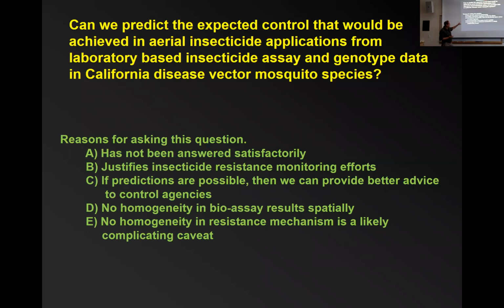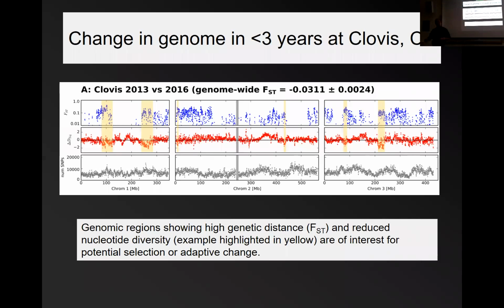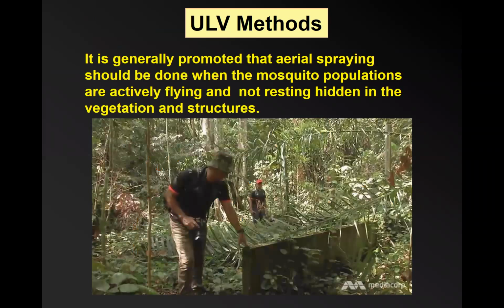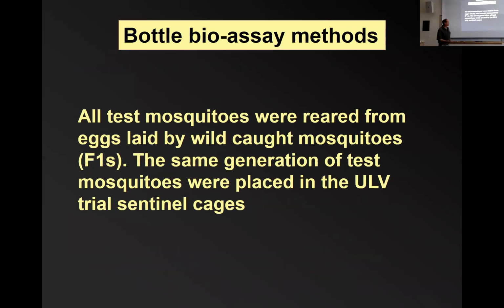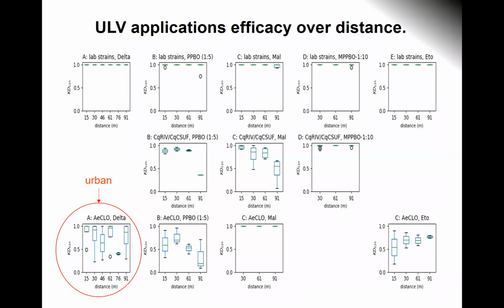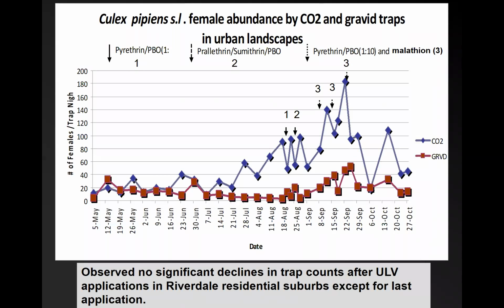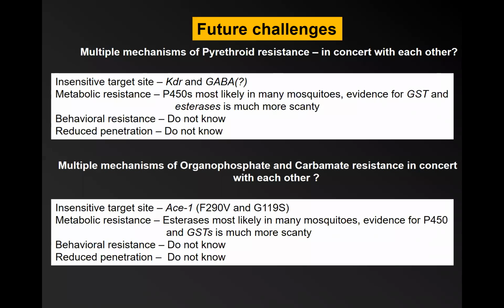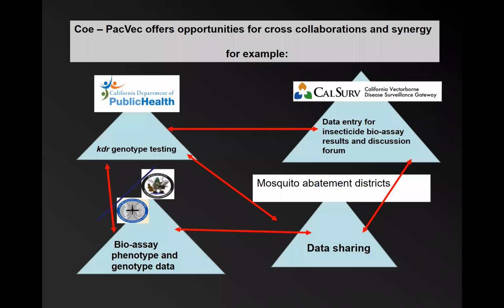Anton Cornel, UC Davis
“Predicting efficacy of field adulticiding from laboratory assays for insecticide resistance”